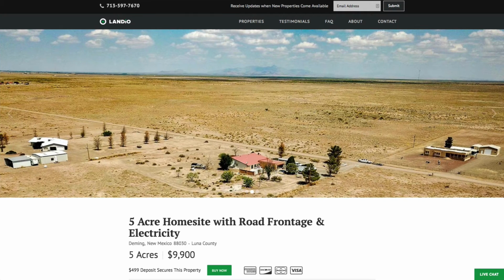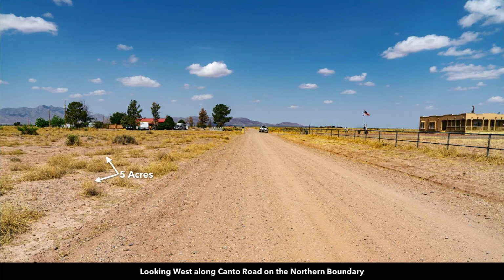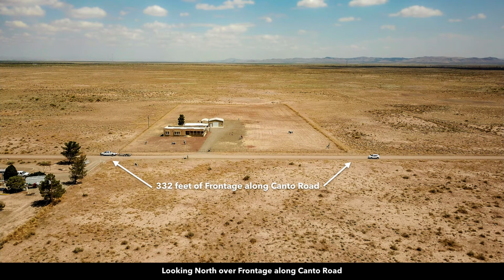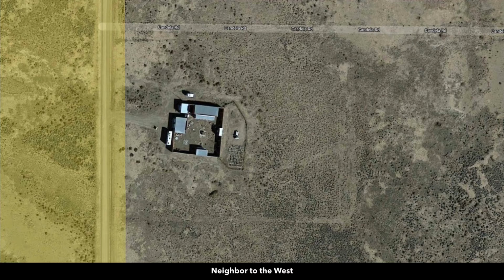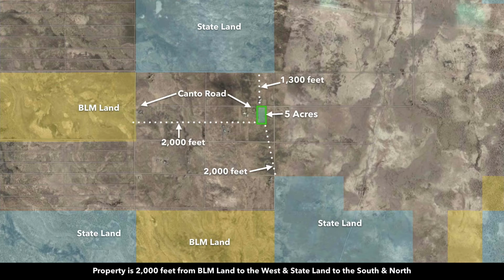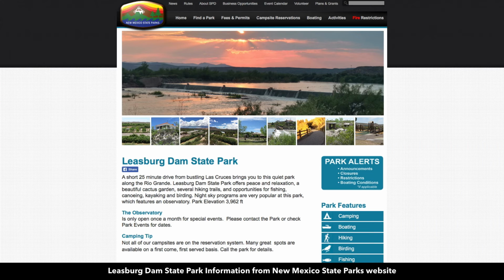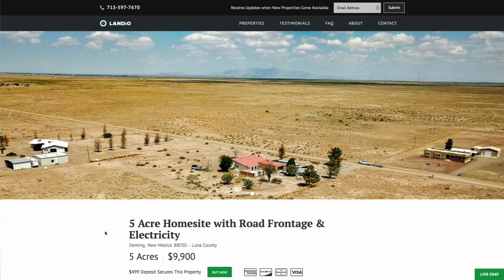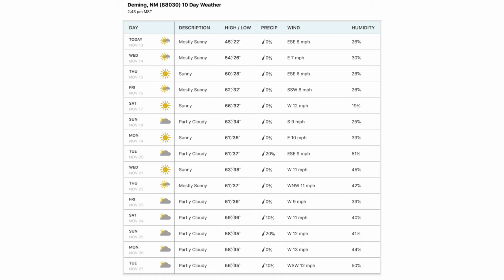SOLD by LANDiO : 5 Acre Homesite in New Mexico with Road Frontage & Electricity next to Newer Homes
5 Acre Homesite with nearly 332 feet of Road Frontage on a well maintained road, which provides you with great drive-up access. From the property you are only 4 miles from State Highway 549, which takes you directly into Deming to the West & connects with Interstate 10 to take you to Las Cruces and El Paso, Texas to the East.

There are Electricity Lines & Poles just 53 feet to the West at the neighboring property.

There are unobstructed views of the Florida Mountains to the West and Southwest.

NO Zoning Restrictions, HOA, Covenants or Time Limit to Build.

Nearby land owners have developed their properties with mobile homes, alternative styles homes, site-built homes, accessory buildings and small ranches. This property is located in an immediate area with many nice, newer built homes.

The Florida Mountains, which are located just Southwest of the property, are the only place in North America where you can hunt pure-blood free-ranging Ibex. View the New Mexico Game & Fish Department full Wildlife Notes with information regarding the Ibex here.

This property is just 30 minutes from the city of Deming where you will find groceries, supplies, dining, entertainment, retail and professional services. On the South side of Interstate 10 there is a Walmart Supercenter, home improvement store and Tractor Supply Company.

Deming has a population of around 15,000 and is the County Seat of Luna County, New Mexico.

The Mimbres Memorial Hospital and public schools are just a 30 minute drive from the property.

Deming also has a Municipal Airport (DMN).

Multiple nearby land owners have successfully drilled water wells on their properties.

The New Mexico Office of the State Engineer has a Well Permit Search Tool and the results show that there have been several water wells drilled nearby in just this Section with a water depth of less than 100 feet and a well depth of around 250 feet.

Please reference the LANDiO Property ID Number:  NM_Luna_00005

Legal Description:  Section 21 Township 24S Range 06W WHNEQSEQNEQ

Property Taxes:  $35 / year

Conveyance:  Special Warranty Deed

Elevation:  4,100 feet

9 minutes to State Highway 549

10 minutes to Interstate 10

30 minutes to Deming, New Mexico: Population 15,000

52 minutes to Las Cruces, New Mexico : Population 101,000

1 hour 25 minutes to El Paso, TX : Population 683,000

1 hour to the border of United States & Mexico

GPS Coordinates

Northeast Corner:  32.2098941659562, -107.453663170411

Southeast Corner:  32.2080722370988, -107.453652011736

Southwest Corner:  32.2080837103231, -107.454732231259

home for sale

for sale in new mexico

hunting land for sale

public hunting land near me

new mexico

florida mountains

national forest

horse

tiny homes

land for sale near me

ibex hunting

hunting

deer hunting

owner financing

cheap land for sale

seller financing

hiking near me

hike

hiking trails near me

hiking trails

mountain

deming

las cruces homes for sale